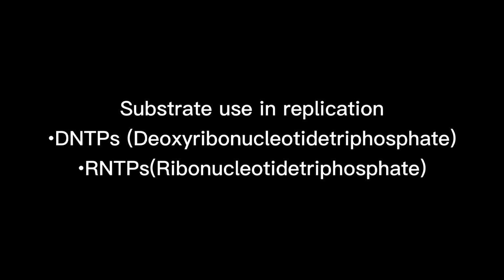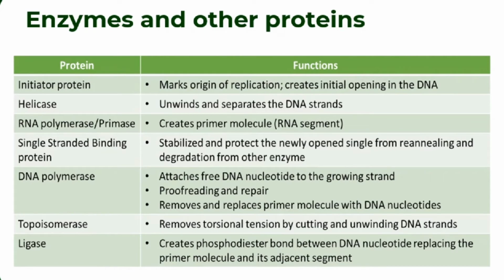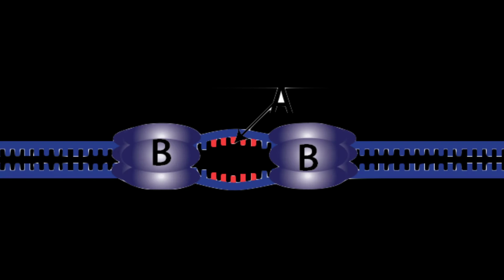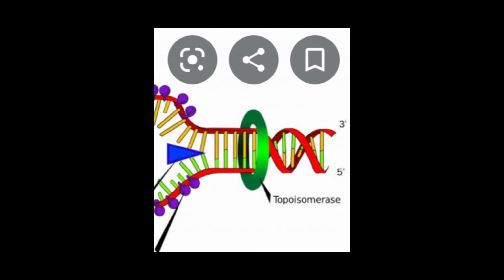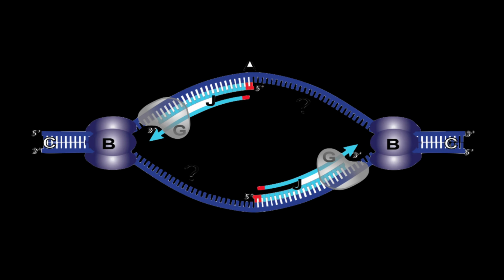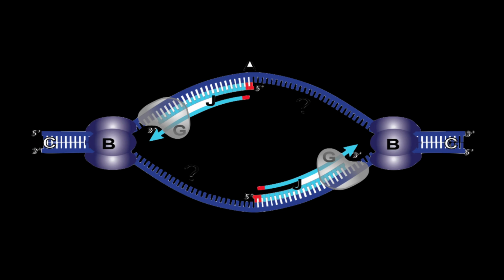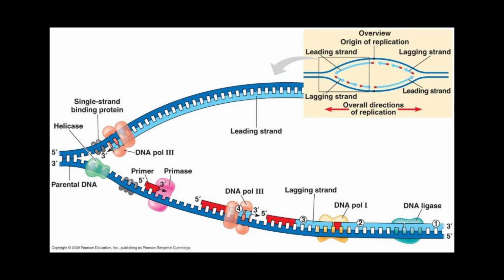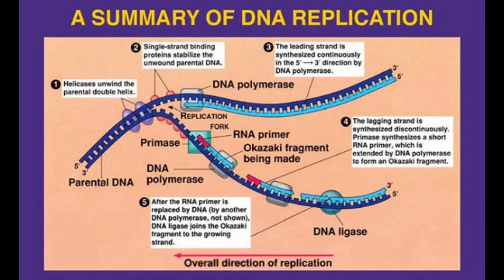DNA replication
This is for education purposes only.